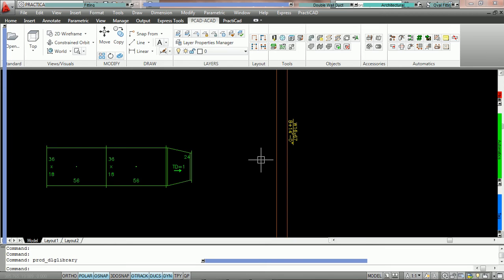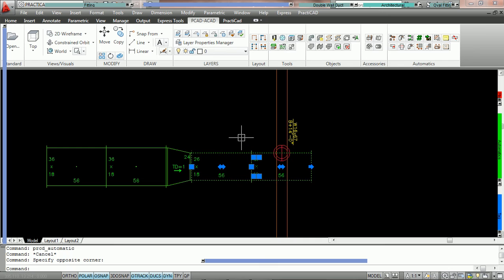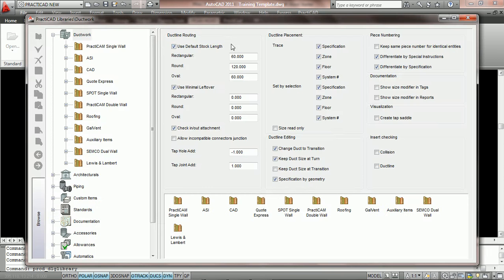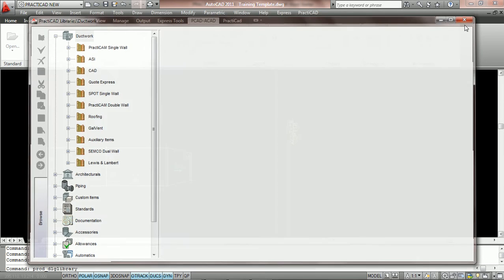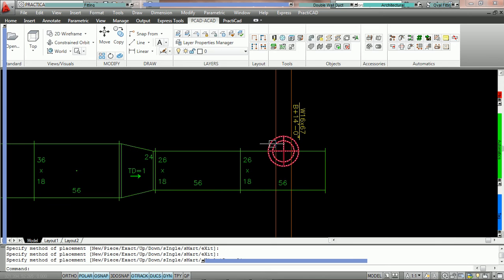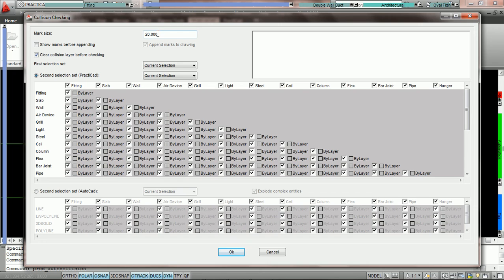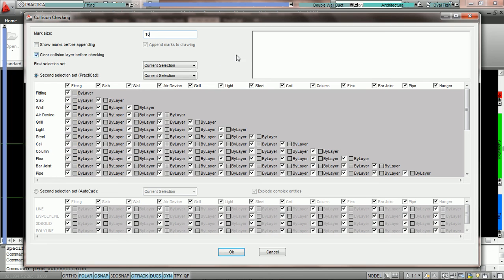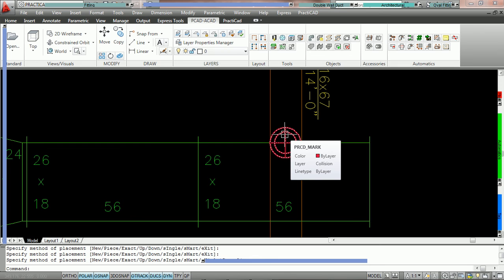08 140 Ductwork Options Insert Checking Collision